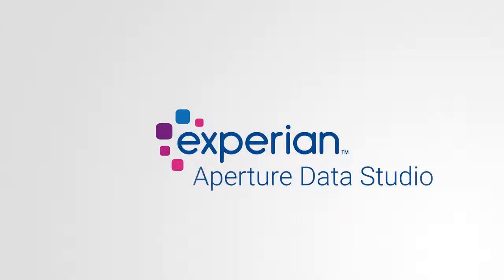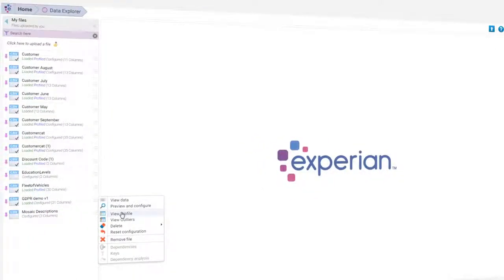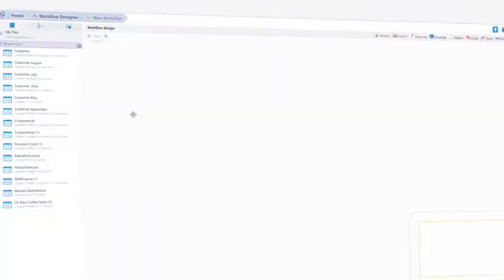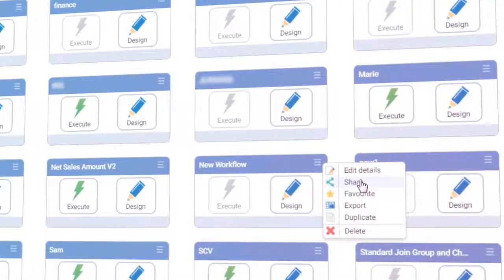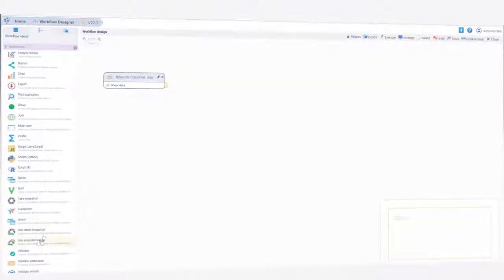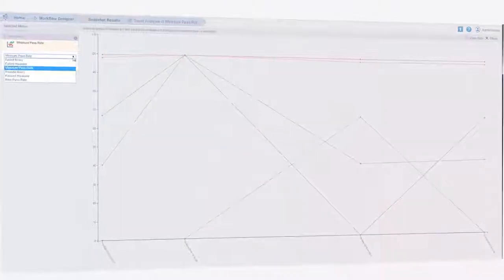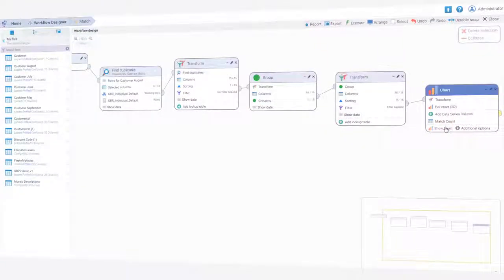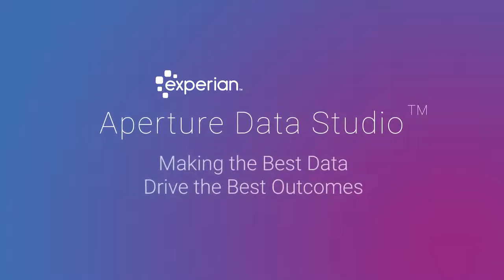Introducing Aperture Data Studio Demo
You prioritize your data, and so do we. Experian Aperture Data Studio is a nimble, customizable data quality management tool that easily allows business and technical users to understand and gain value from their contact data.

Trusting your data has never been easier.